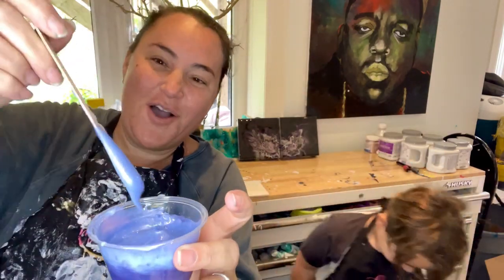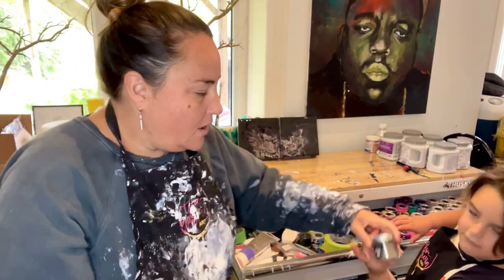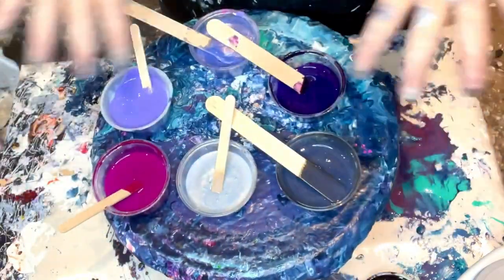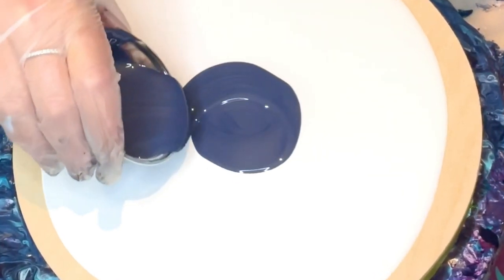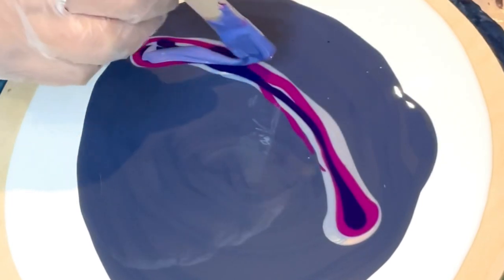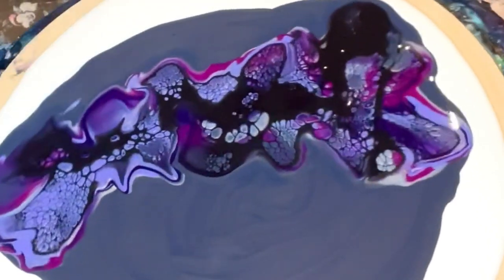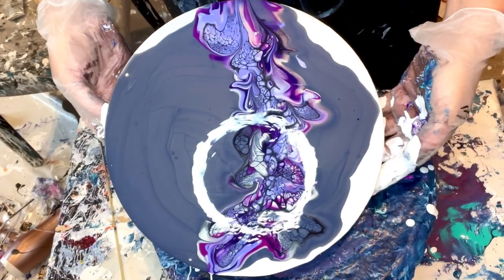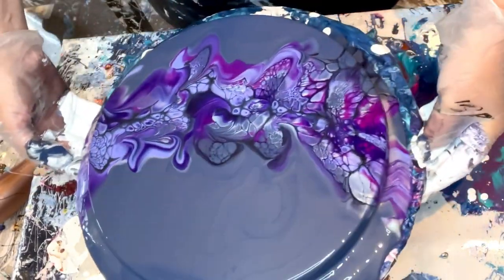#199 New TLP Colour Reveal! Agapanthus!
Colours:
Tri-art Graphite Grey
Golden Quin Magenta
TLP Meteorite, Agapanthus
Amsterdam Light violet

They will be going live for sale at 9am Sunday 26th UTC+10, so check your local time for when they'll be available to you.

This will also kick off an epic collaboration from all of the artists listed, where they have teamed up to bring you creations inspired by their home towns using the new colours.
Shelee will kick off the collaboration at 8am UTC+10 with a full run down of each colour, along with her artwork. The piggies will go live with a 30 minute break for the piggy purchasing madness to get underway, before Fiona from Fiona Art kicks off day 1 of the premiere trains.

Each team of 5 will have a premiere train starting on Saturday 25th (USA) and Sunday 26th, with the remaining teams on the 2nd and 3rd of June the week after.

The collaboration teams are as follows:
Day 1 - Saturday 25th June
8am UTC+10
Shelee
Fiona
Raina
Garrick
Gina

Day 2 - Sunday 26th June
6am UTC+10
Mitchell
Chris
Jodie
Lee & Jeremy
Christina

Day 3 - Saturday 2nd July
6pm UTC+1
Erica
Rinske
Sarah
Sharmin
Cathleen

Day 4 - Sunday 3rd July
9am UTC+10
Niki
Mina
Karen
Jessica
Lisa